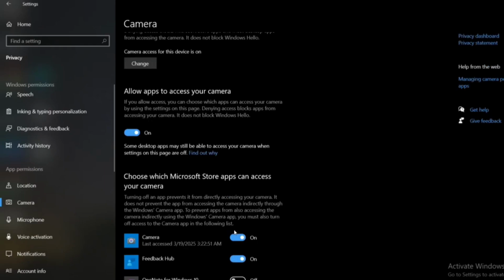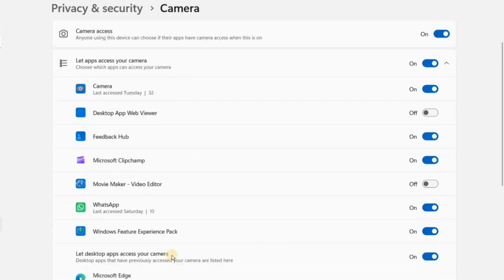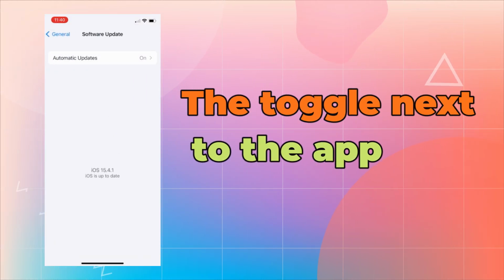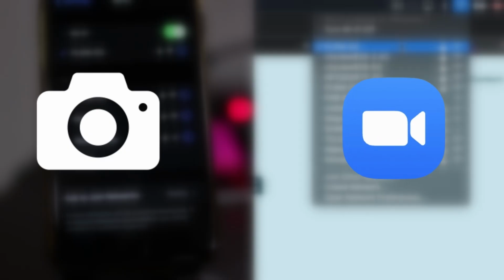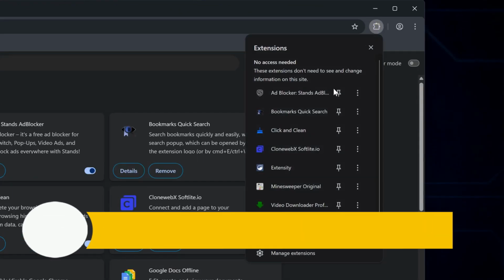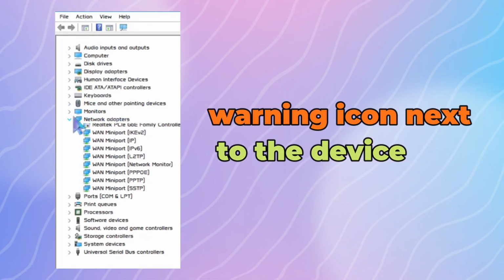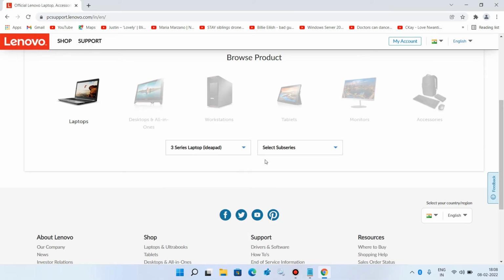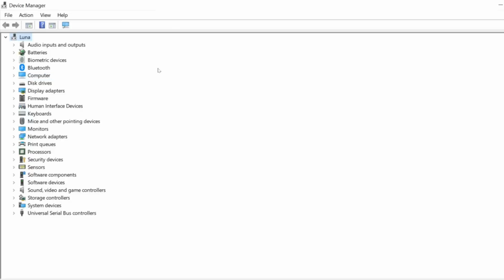Webcam Works in Camera App but Not in Teams/Zoom? Fix It (Windows 11 Checklist)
Does your webcam work perfectly in the Windows Camera app, but shows a black screen or “camera not detected” in Zoom or Microsoft Teams? Good news: the camera usually isn’t broken — it’s almost always permissions, the wrong camera selected, another app using it, or a driver issue. Follow this safe step-by-step checklist to get your webcam working again.

✅ Fix 1: Check Windows camera permissions (allow Teams/Zoom)
✅ Fix 2: Select the correct camera inside Teams/Zoom
✅ Fix 3: Close apps that may be using the webcam (Discord/OBS/browser tabs)
✅ Fix 4: Restart PC (resets the camera service)
✅ Fix 5: If using browser meetings: allow browser camera permission
✅ Fix 6: Device Manager: update driver or disable/enable device
✅ Fix 7: Last resort: reinstall webcam driver

🕒 Chapters:
00:00 Why this happens (Camera app works, meeting apps don’t)
00:35 Fix 1 — Camera permissions in Windows
01:25 Fix 2 — Choose the right camera in Teams/Zoom
02:20 Fix 3 — Another app is blocking the webcam
03:10 Fix 4 — Restart PC (camera service reset)
03:40 Fix 5 — Browser camera permissions
04:15 Fix 6–7 — Driver fixes (Device Manager)
04:55 Quick recap